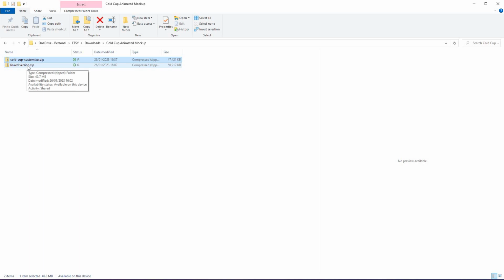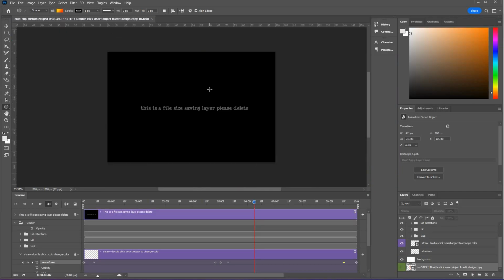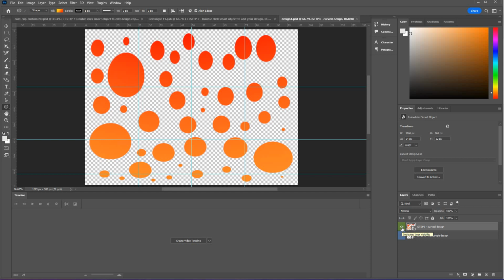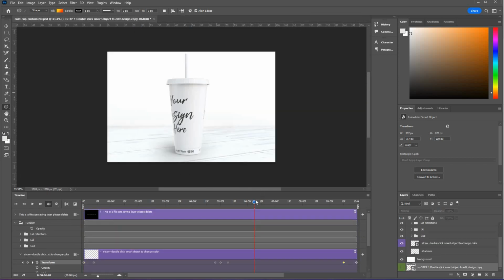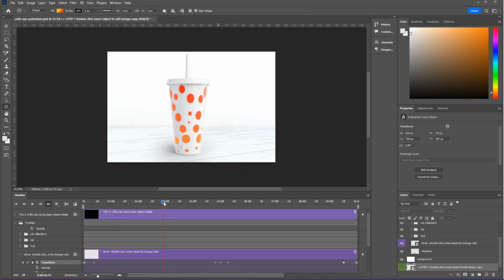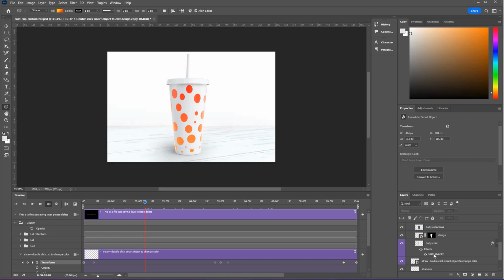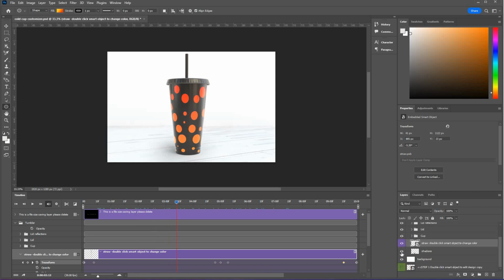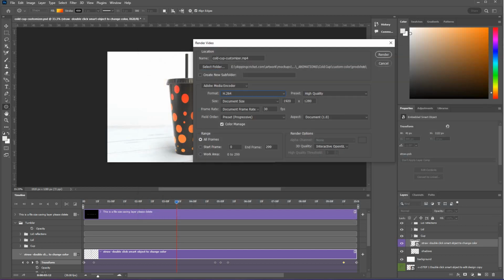Cold cup animated mockup for Photoshop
360degree spinning cold cup animated mockup for Photoshop